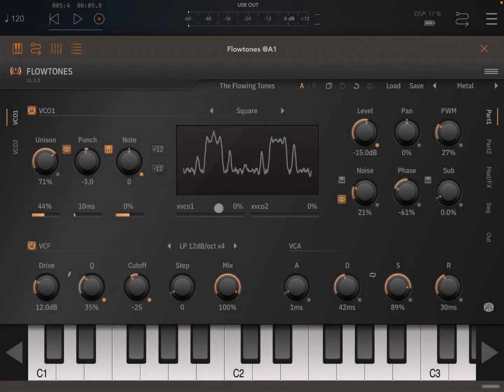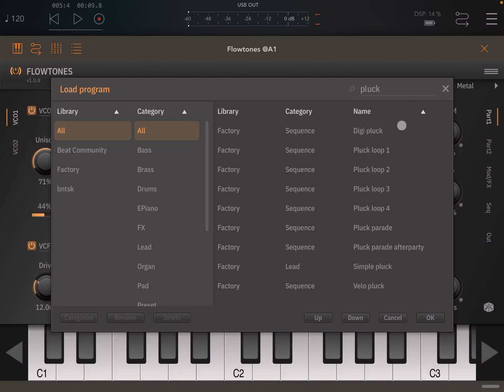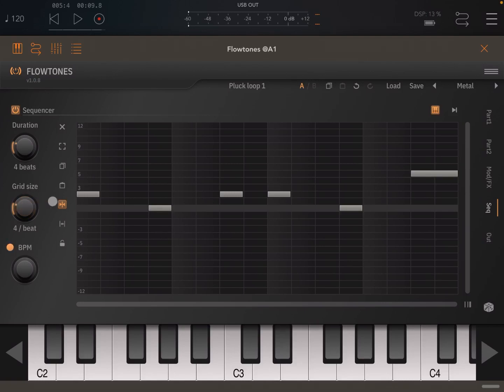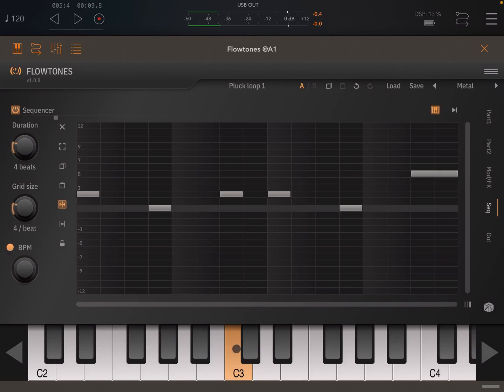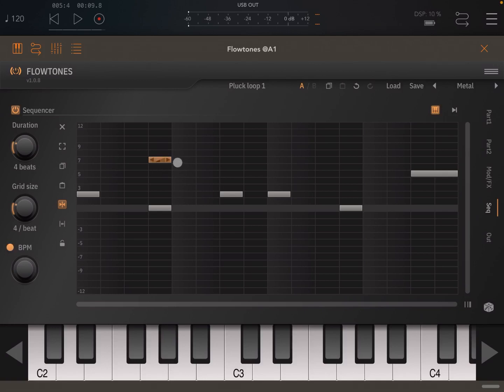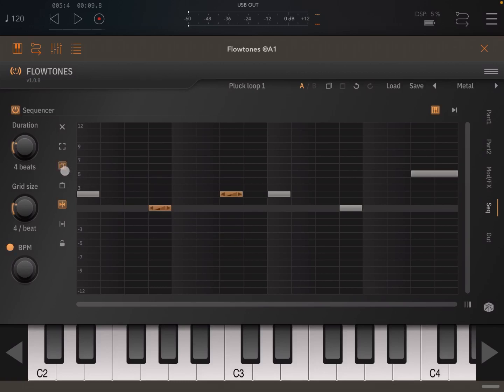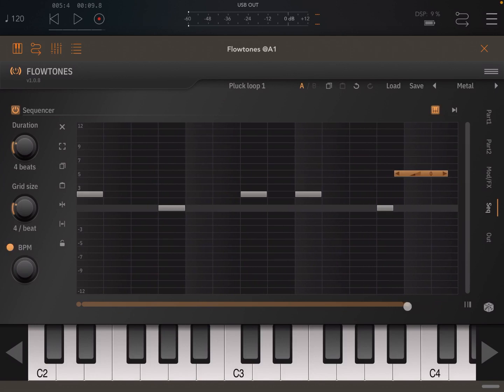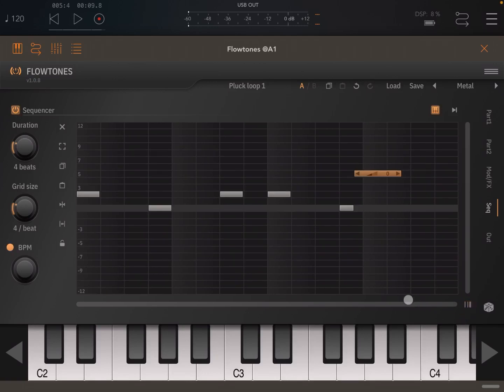Toneboosters Flowtones - Tutorial: The Sequencer